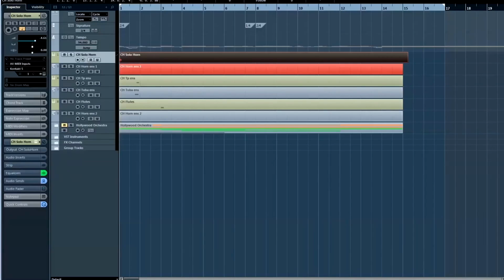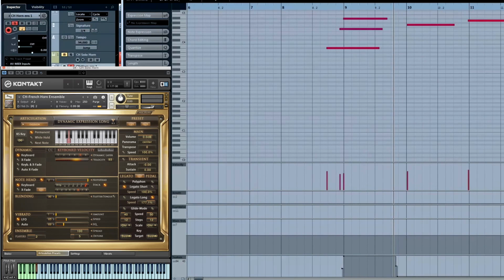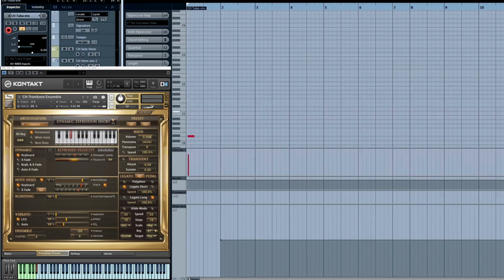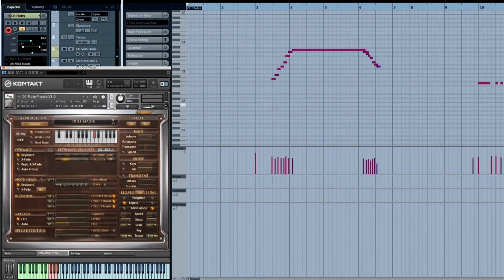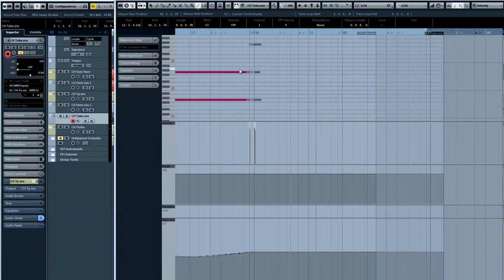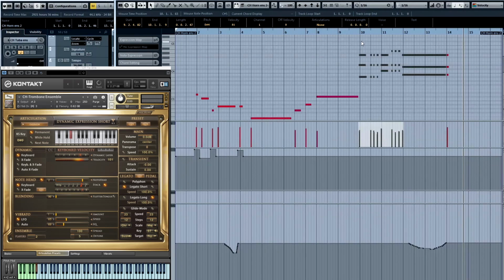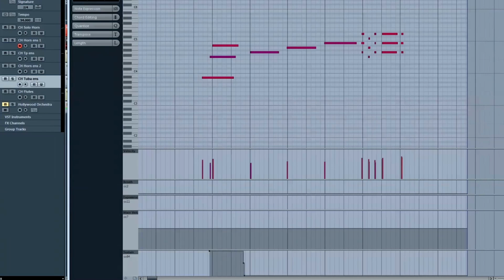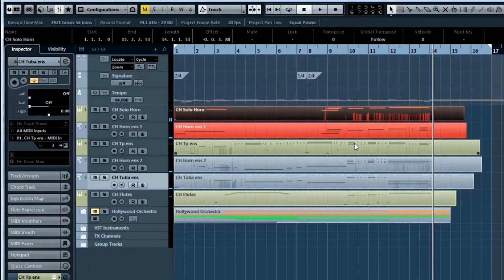Chris Hein - Orchestral Brass Tutorial "How To Create A Fanfare"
Tutorial for Chris Hein - Orchestral Brass on "How To Create A Fanfare"
Przemyslaw Kopczyk composed a nice Fanfare using Chris Hein - Orchestral Brass.
We show how to build the orchestral brass tracks from scratch and walk you through the process of making it.